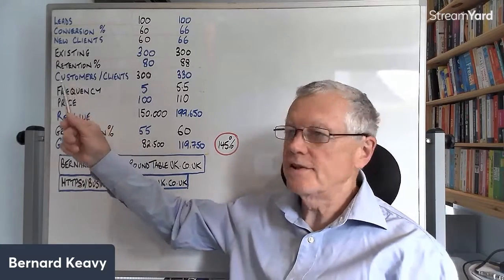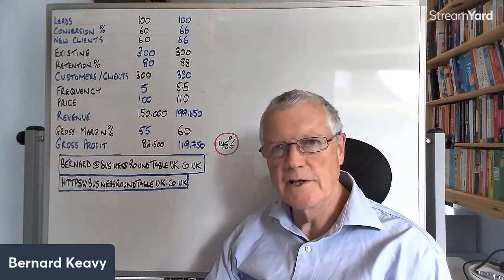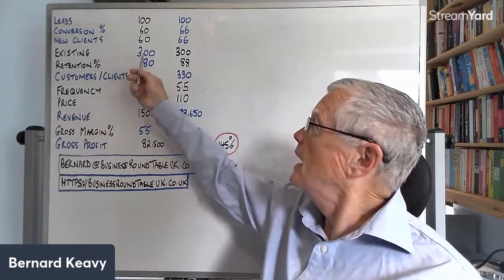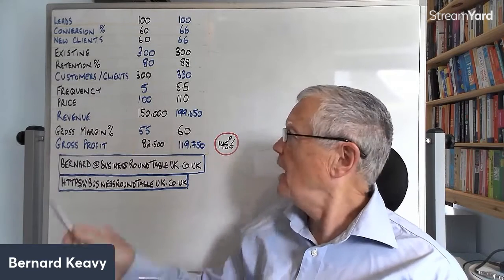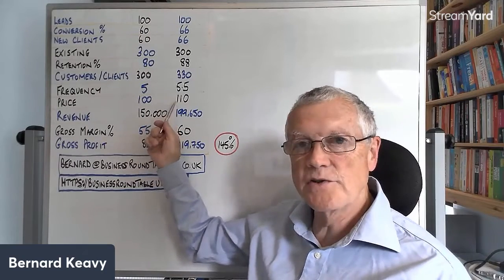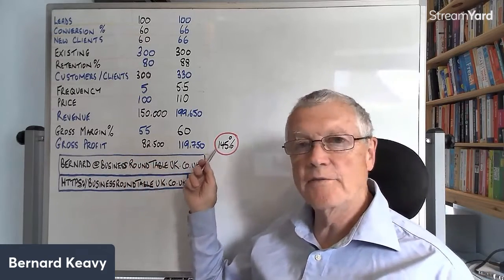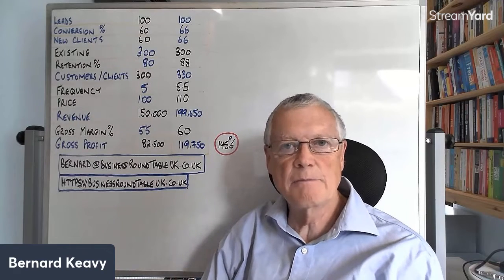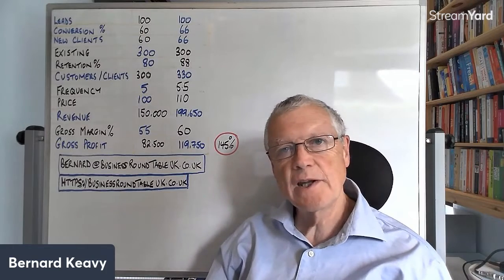How to add 45 to your profit without new leads or raising your prices